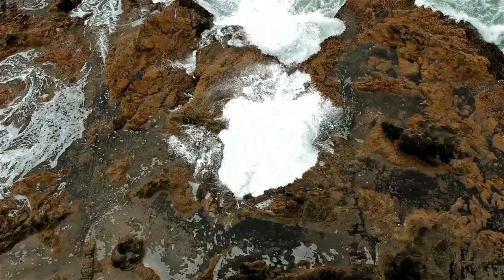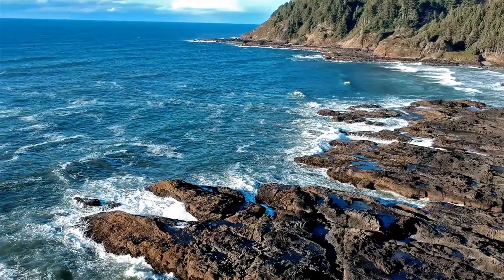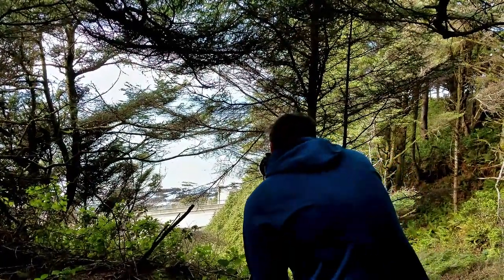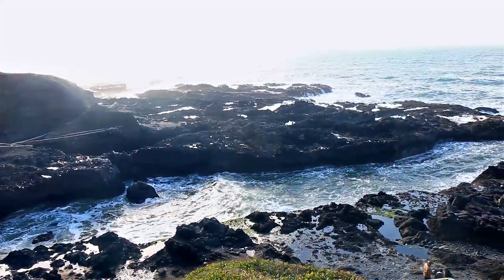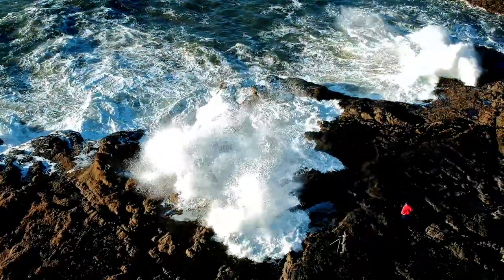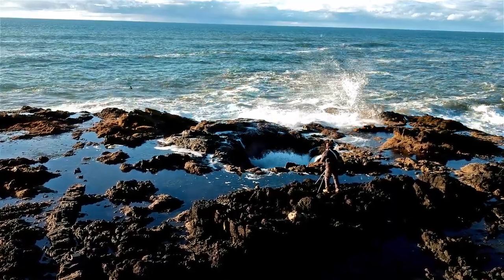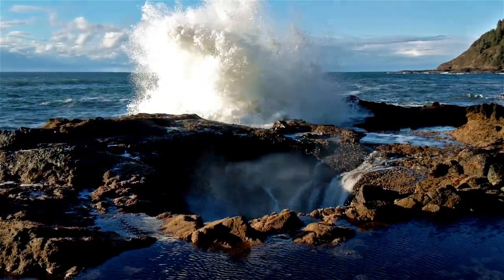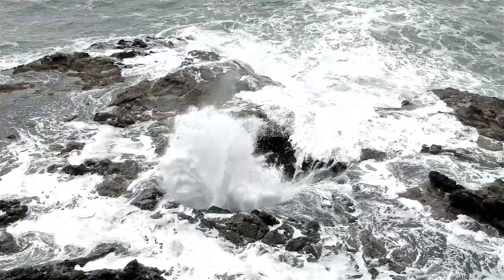Thor's Well: Amazing natural wonder at Cape Perpetua, Oregon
In this episode we explore Thor's Well. This is a beautiful natural salt water fountain on the Oregon coast. This spot is very popular for photography because of its unique features. The recording was done on a few different days, so you will see different tide levels and weather. This spot can be deceivingly dangerous so be careful.